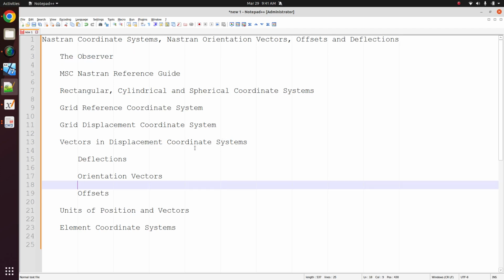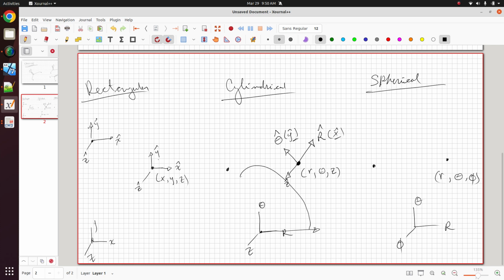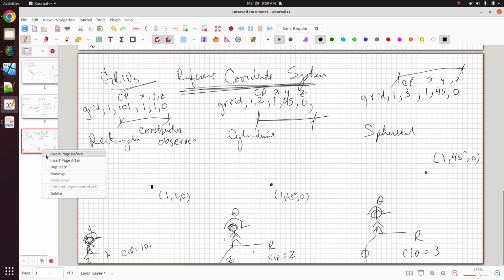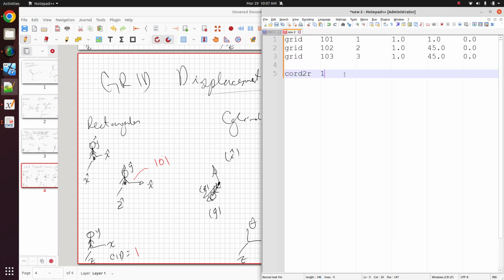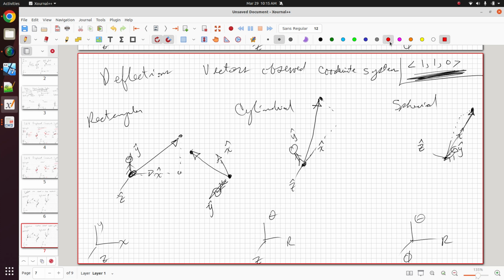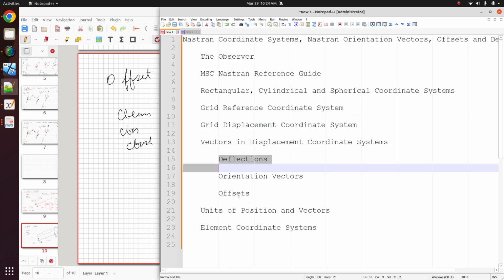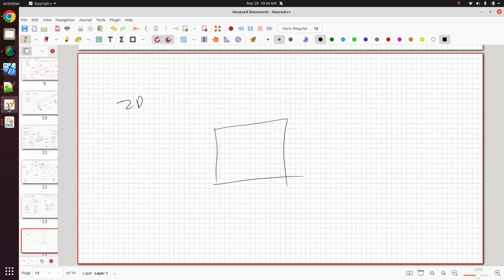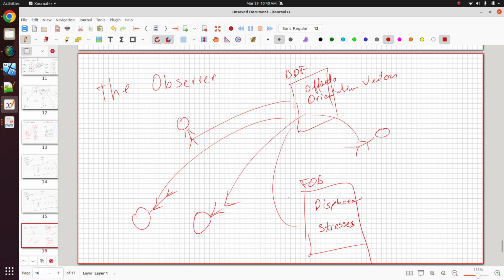Nastran Coordinate Systems, Nastran Orientation Vectors, Offsets and Deflections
00:00   Agenda
1:18    The Observer
2:50    MSC Nastran Reference Guide
3:55    Rectangular, Cylindrical and Spherical Coordinate Systems
12:10   Grid Reference Coordinate System
16:25   Grid Displacement Coordinate System
27:06   Vectors in Displacement Coordinate Systems
31:55   Deflections
34:00   Orientation Vectors
39:00   Offsets
41:00   Units of Position and Vectors
48:00   Element Coordinate Systems
56:00   Conclusion